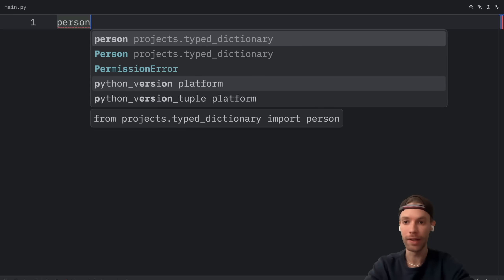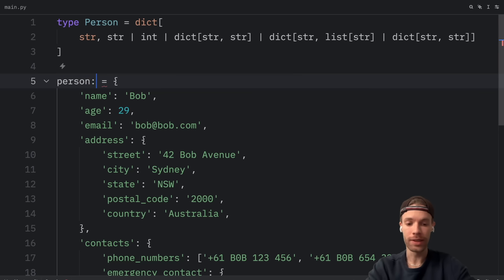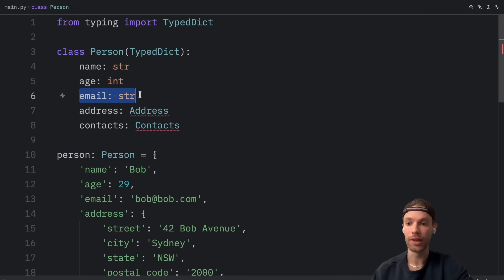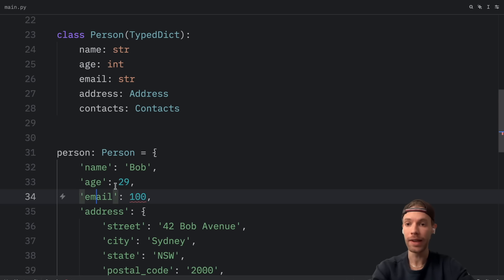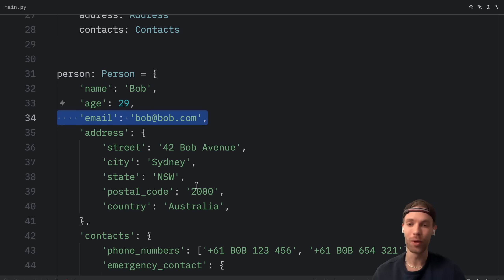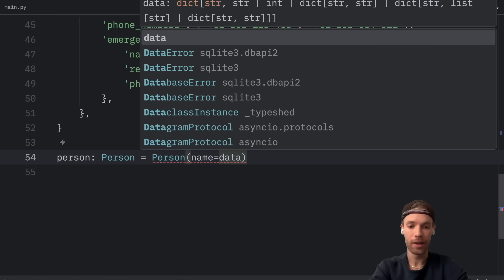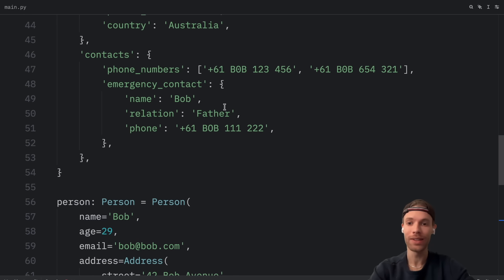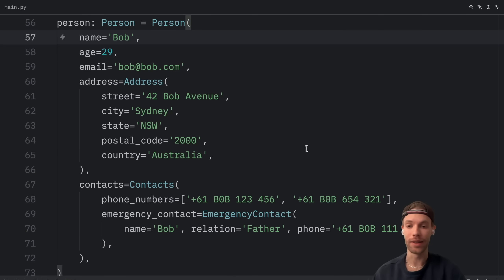3 ways to type a dictionary in Python (TypedDict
One thing you may have noticed in Python is that typing dictionaries isn’t always straightforward. As dictionaries grow in complexity, you often have to make decisions on how you want to structure that data.

A lot of people may opt in to not use type annotations in these situations, but that's not why we're here. We're here because we enjoy the benefits of type safety, and we want to know how we can tell the static type checker that a dictionary must follow a certain structure.